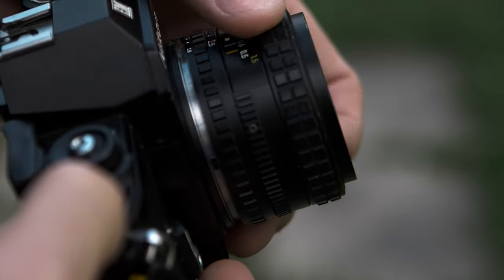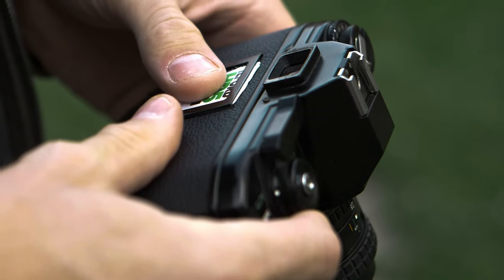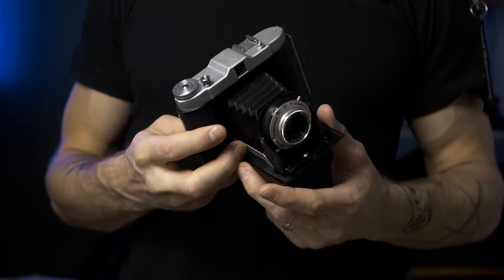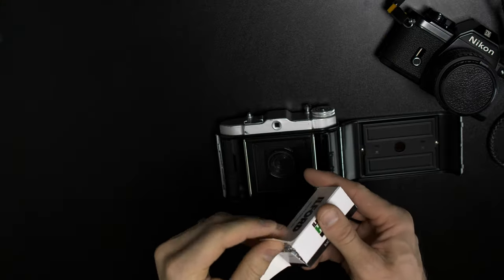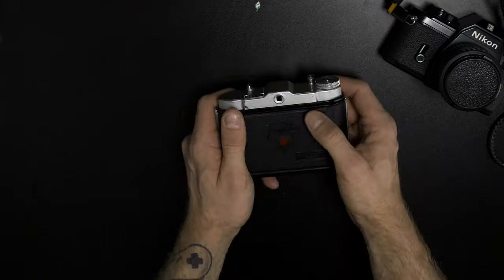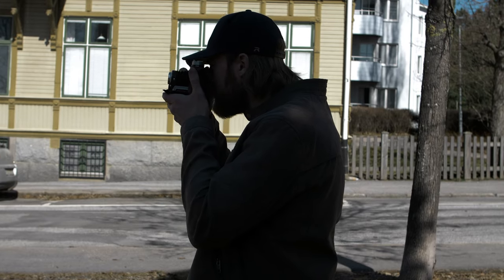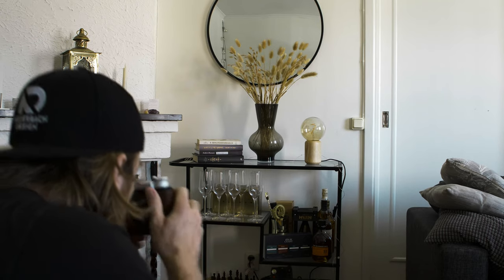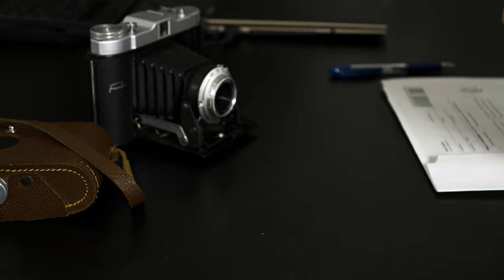Story Of The 120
My first ever roll of 120mm film, shoot on an old Franka Solid Jr